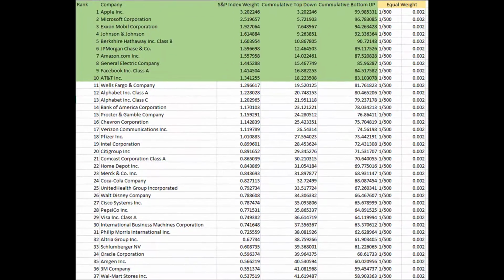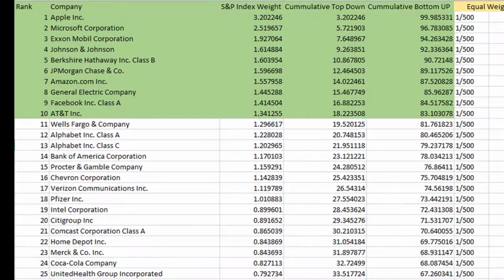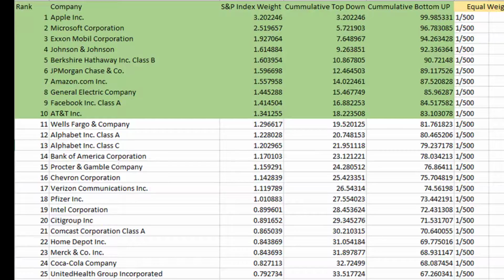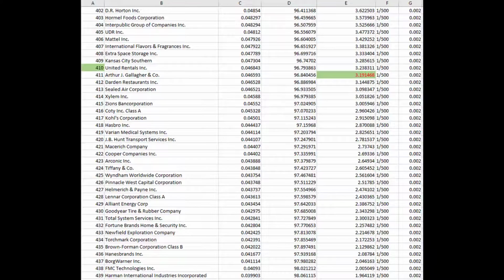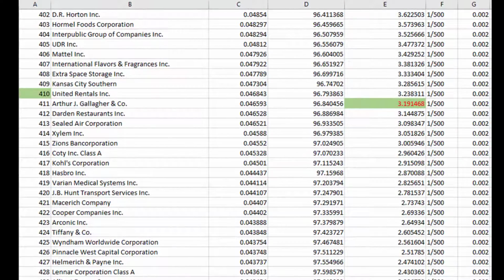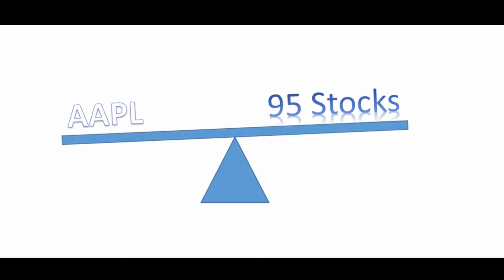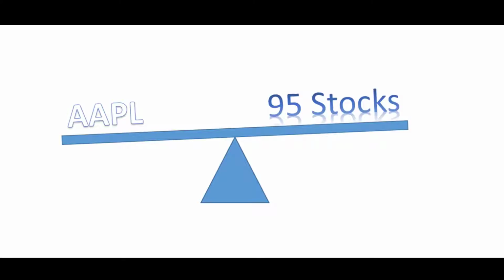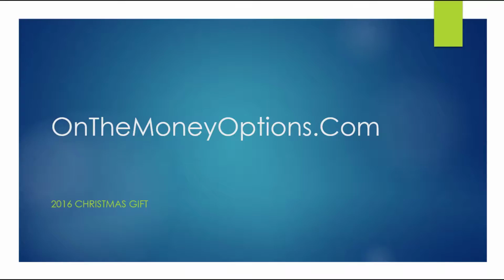Lesson One - Indexes, Don't be fooled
Don't be fooled by what you see on the major indices.  Learn market Internals to see through what the big boyz are thinking.